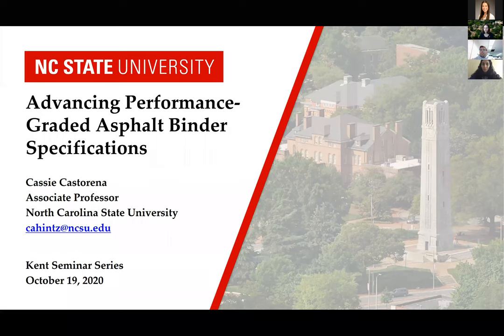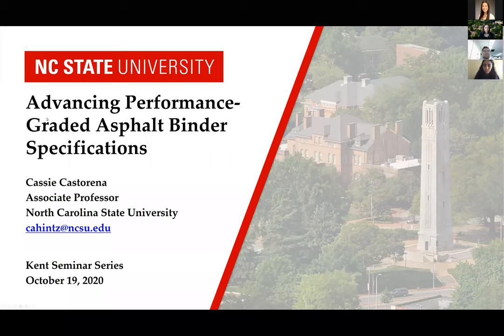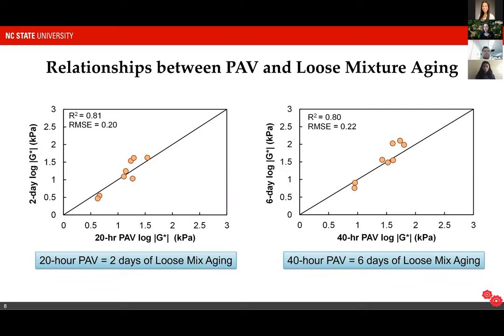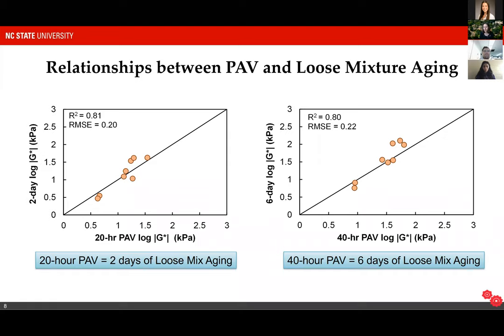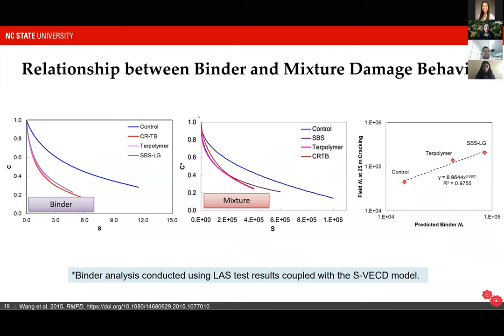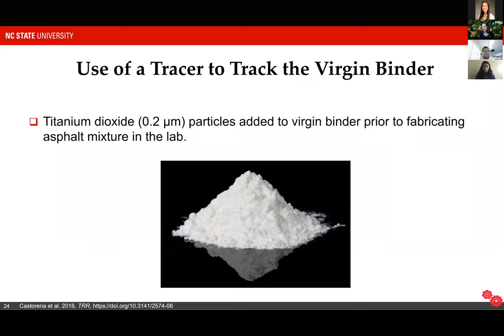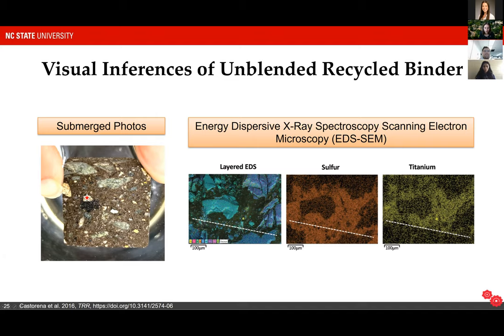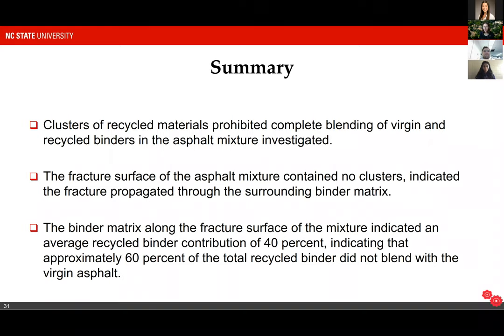Kent Seminar Fall 2020- Castorena